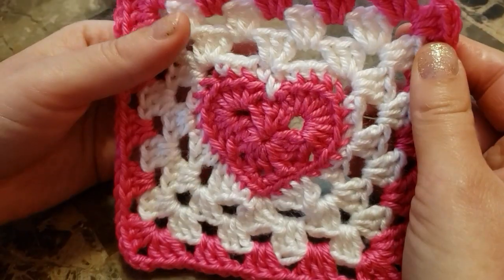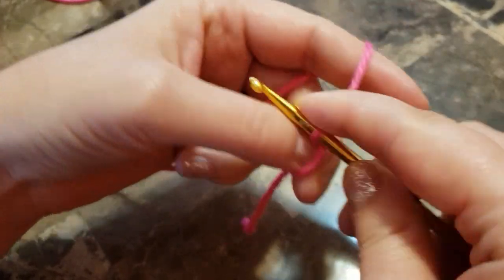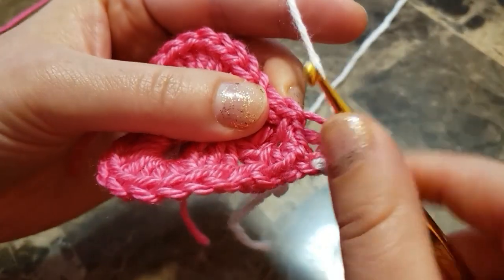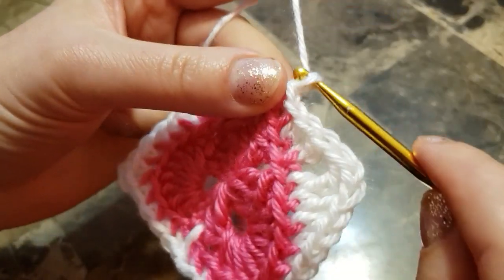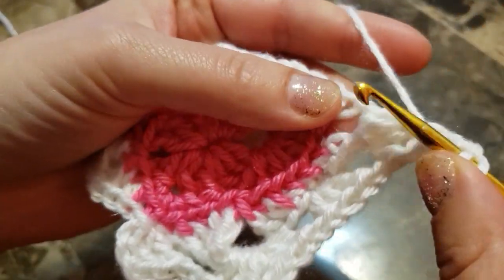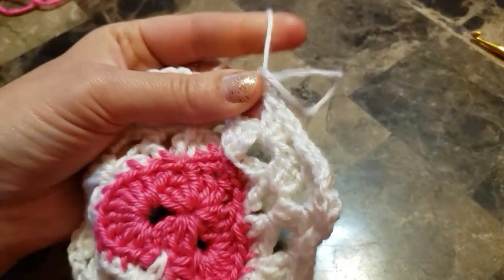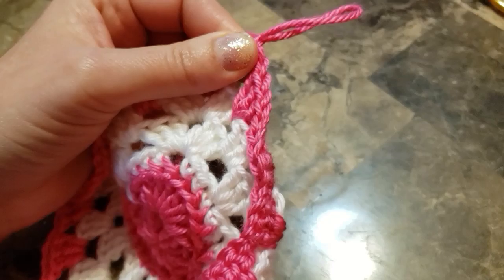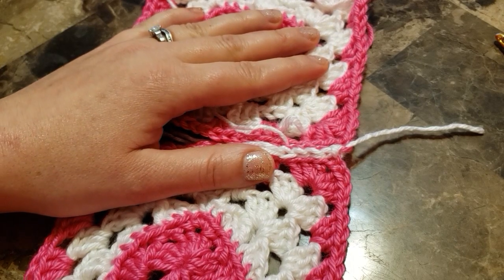How to crochet granny square with heart in the center